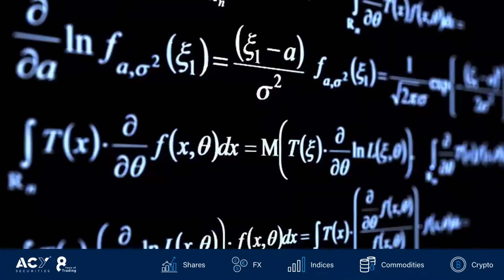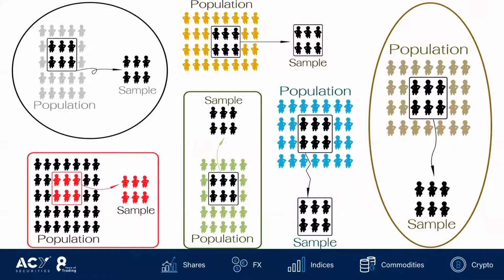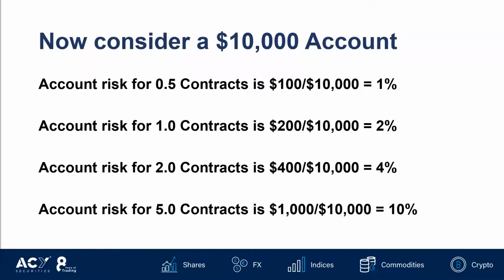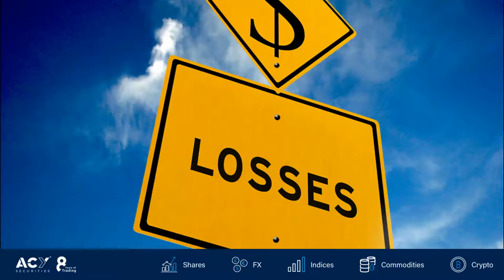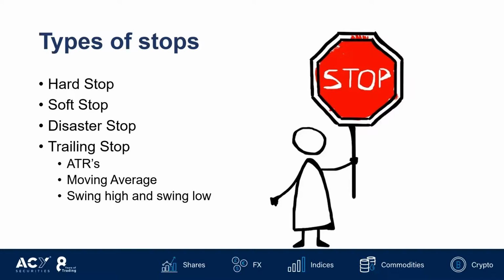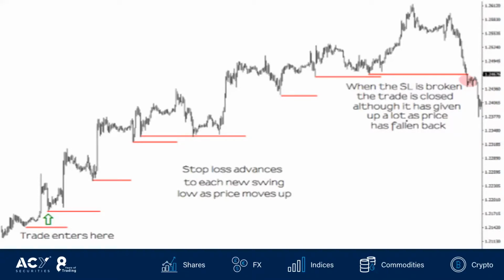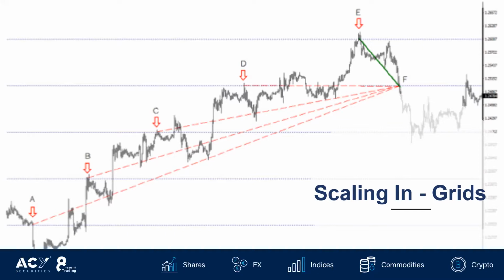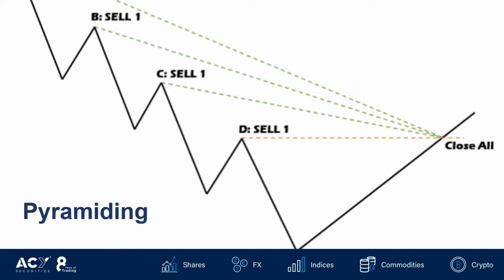Position Sizing, Pyramiding & Calculating Your Risk Reward Ratio in FX - Webinar Replay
In this insightful video, Alistair Schultz, a renowned Chief Market Analyst, dives deep into the crucial aspects of position sizing, pyramiding, and calculating the risk-reward ratio in the exciting world of foreign exchange (FX) trading. Whether you're a seasoned trader or just starting out, this video provides valuable knowledge to enhance your trading strategy and overall profitability.

Alistair Schultz, with his vast experience and expertise in the financial markets, demystifies these essential concepts and shares practical insights that can greatly impact your trading performance. By understanding position sizing, you'll discover how to effectively allocate capital and manage risk while optimizing potential returns.

Furthermore, Alistair sheds light on the technique of pyramiding, a powerful strategy that allows traders to gradually build positions as a trade moves in their favor. By implementing pyramiding correctly, you can effectively maximize profits while reducing potential losses, and Alistair provides step-by-step guidance on how to incorporate this technique into your trading approach.

Calculating the risk-reward ratio is another critical aspect discussed in this video. Alistair explains how to assess the potential profitability of a trade by determining the ratio between the potential reward and the potential risk. By employing this methodology, traders can make informed decisions and enhance their ability to identify high-probability trades.

Throughout the video, Alistair uses real-life examples, charts, and practical scenarios to illustrate the concepts and strategies discussed. His clear and concise explanations make complex topics easily understandable, ensuring that viewers can immediately apply these techniques in their own trading endeavors.

Whether you're a forex enthusiast, a day trader, or someone interested in honing their trading skills, this video by Alistair Schultz provides invaluable insights and actionable strategies to improve your FX trading game. Watch now and take your trading knowledge to new heights under the expert guidance of Alistair Schultz, the Chief Market Analyst.